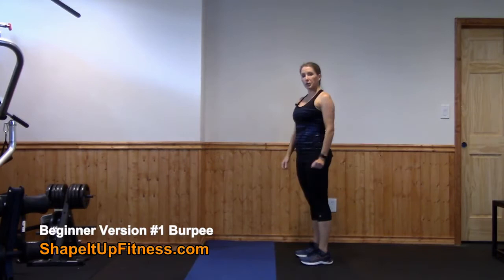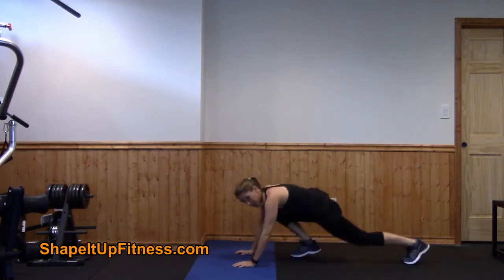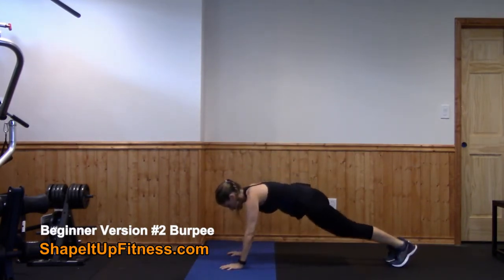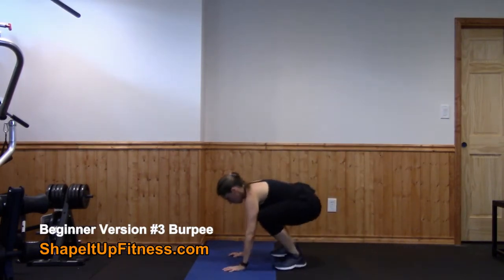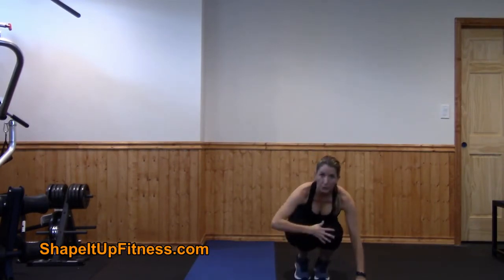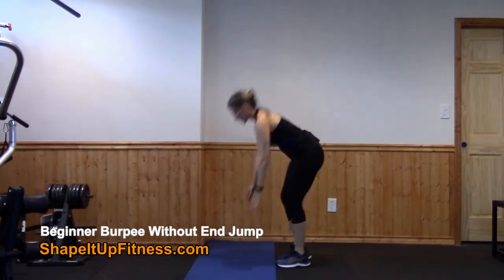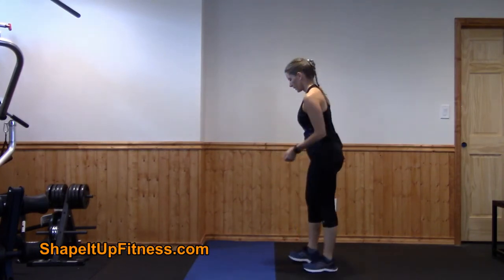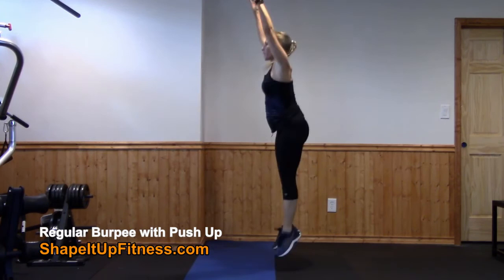over 40 shape it up ..keep shape your body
over 40 workout for women keep your figure shape